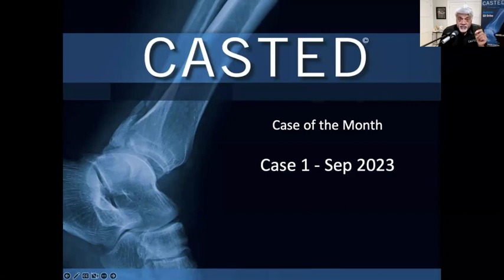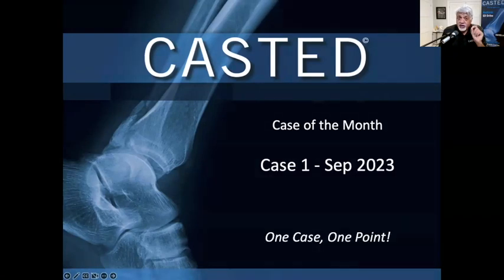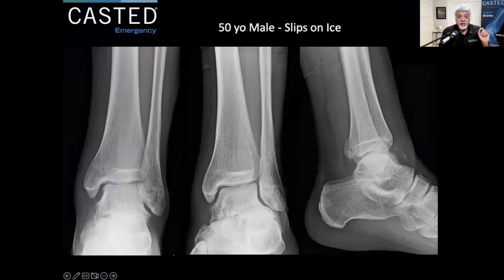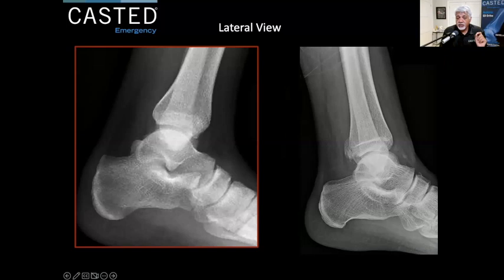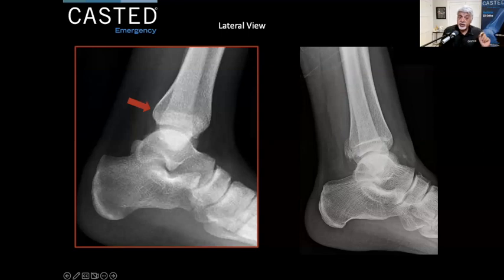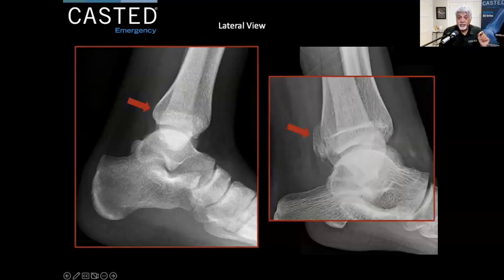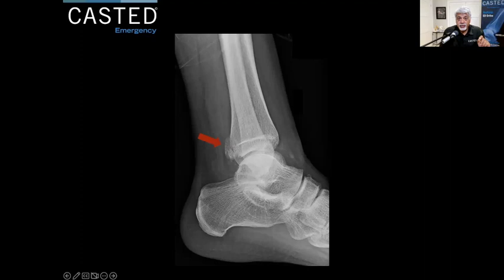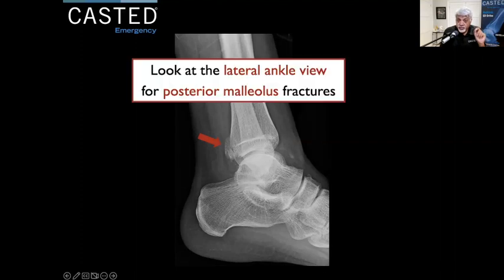CASTED Case of the Month - Case 1: September, 2023 - 'One Case, One Point!'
50 year old male slips on the ice. Interpret the ankle x-ray. There might be a significant finding that is subtle, sinister, and commonly missed.